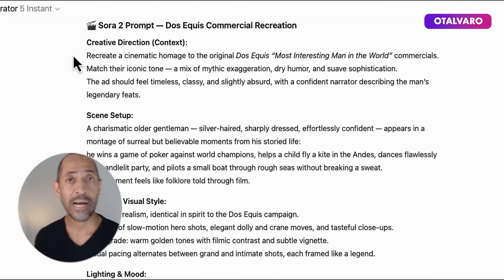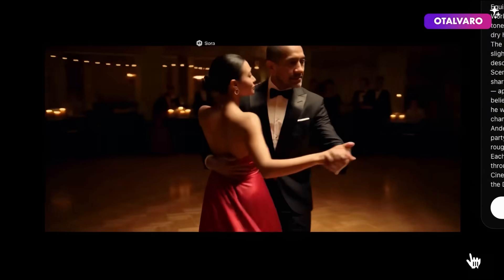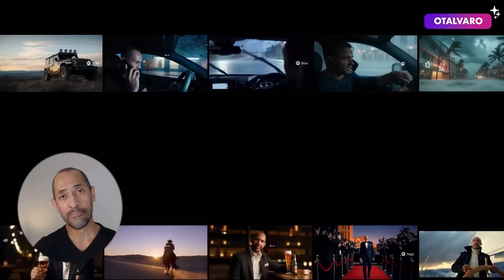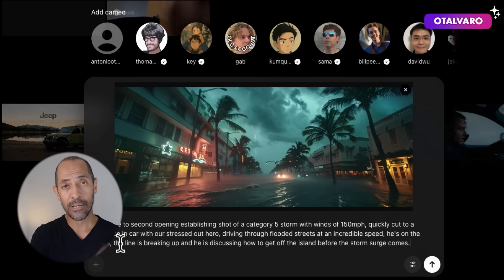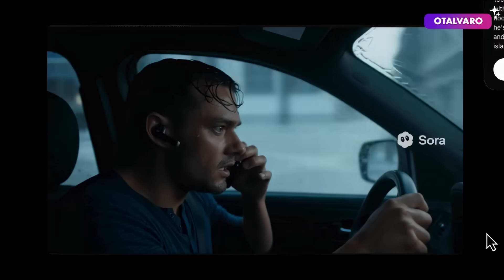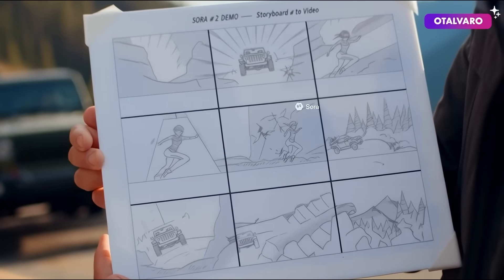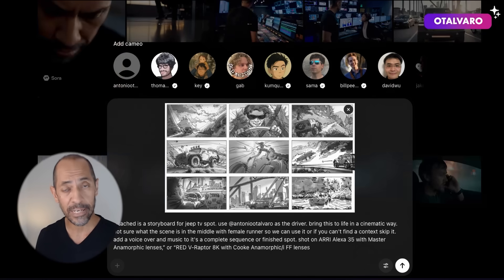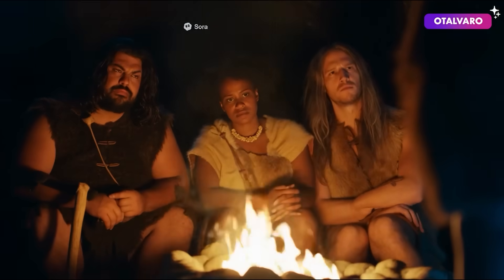Sora 2 Demo – The New Cameo Feature in Action (Text-to-Video + Storyboards!)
I’ve been testing Sora 2 over the last few days — focusing on the new Cameo feature and how it handles text-to-video, image-to-video, and storyboard-to-video workflows.
This demo explores how much realism and context Sora can generate from just a few seconds of input.

Not every render is perfect — but the speed and capability are wild.
The pace of AI video right now is unreal. @OpenAI